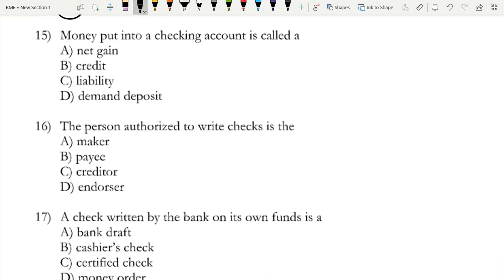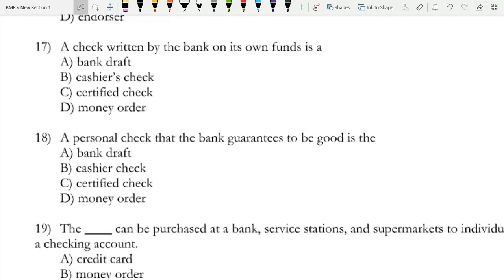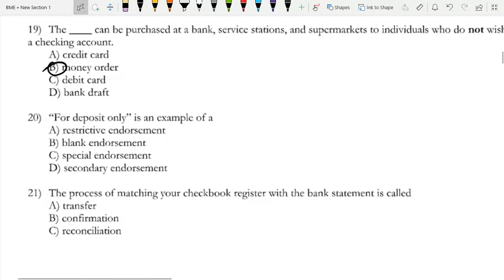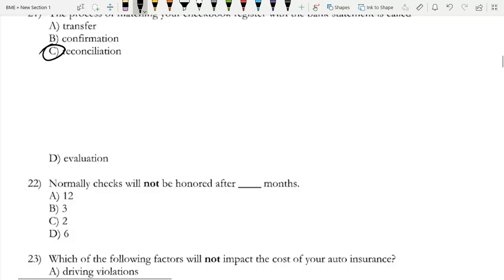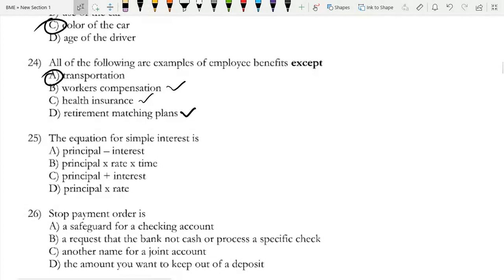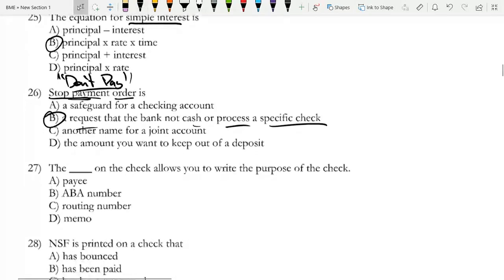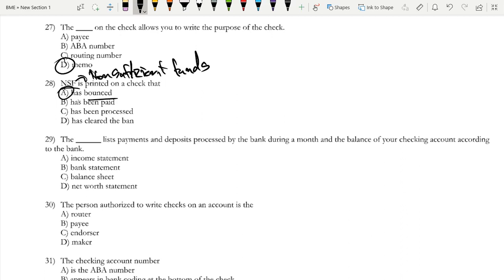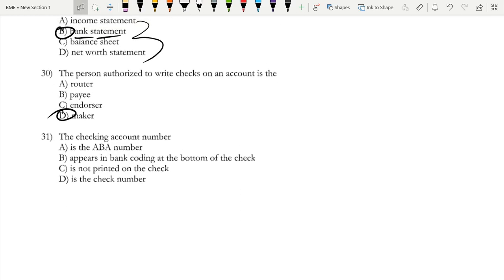FBLA 2016 SLC Introduction To Financial Math (Part 3)